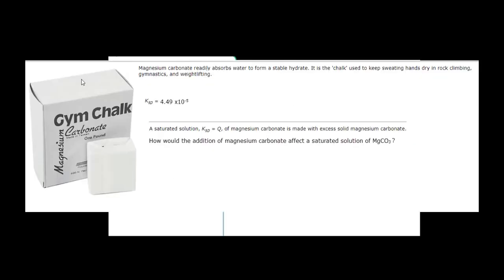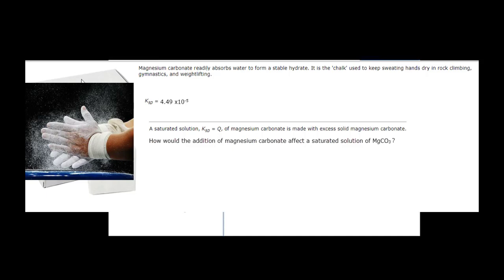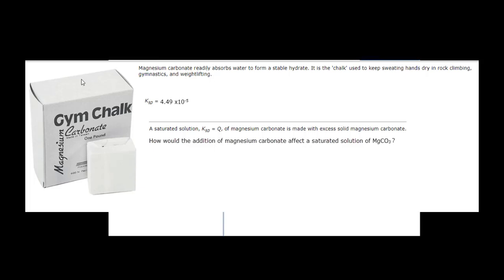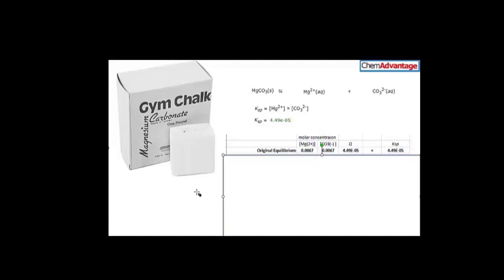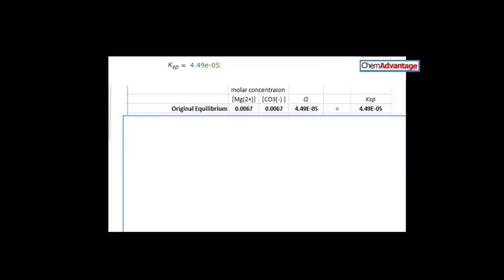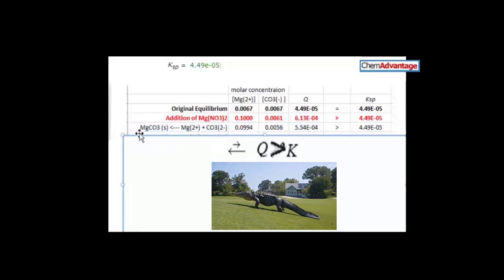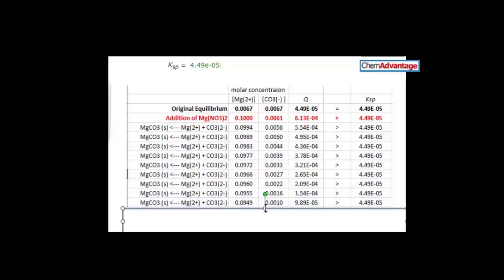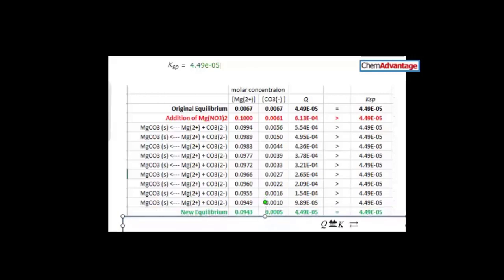AP13.30 Common ion effect and Gym Chalk, Magnesium carbonate, MgCO3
The common ion effect on a saturated solution of magnesium carbonate.
Gym chalk pushed to a new solubility limit because of magnesium nitrate!